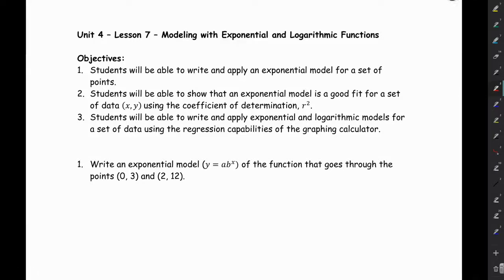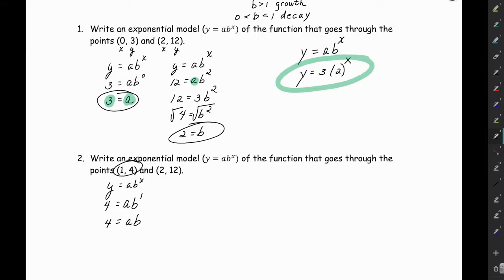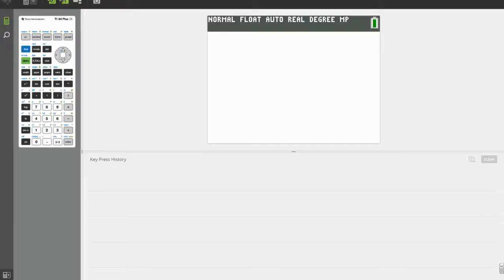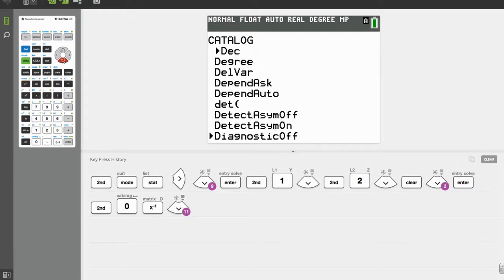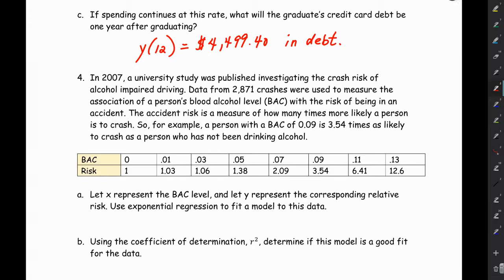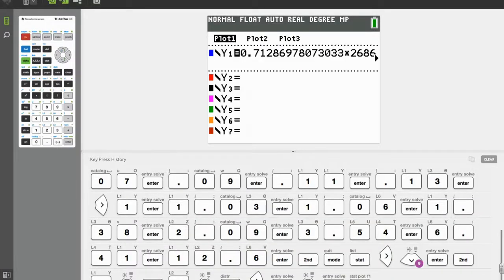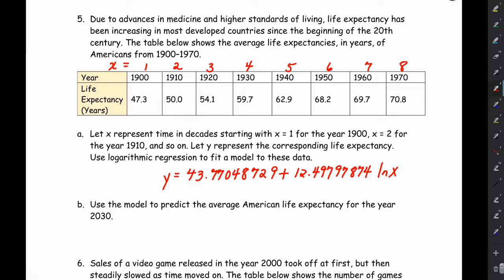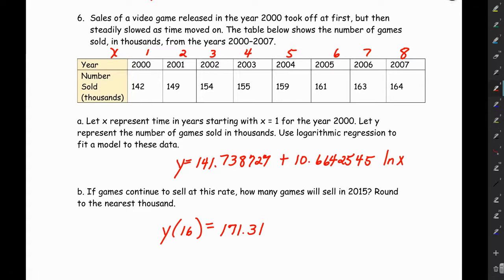Unit 4 - Lesson 7 - Modeling with Exponential and Logarithmic Functions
In this lesson, you will learn to write an exponential model for a set of points, to show that an exponential model is a good fit for a set of data using the coefficient of determination, and to write and apply exponential and logarithmic models for a set of data using the regression capabilities of the graphing calculator.